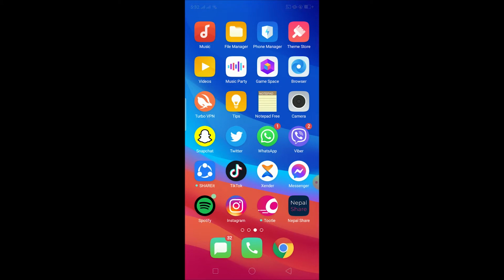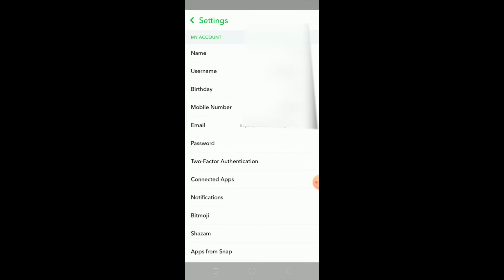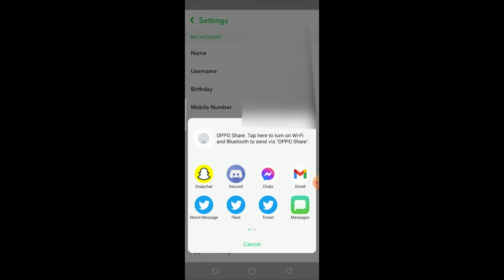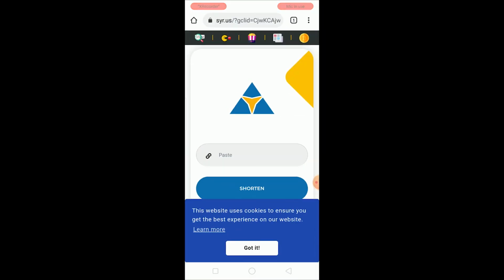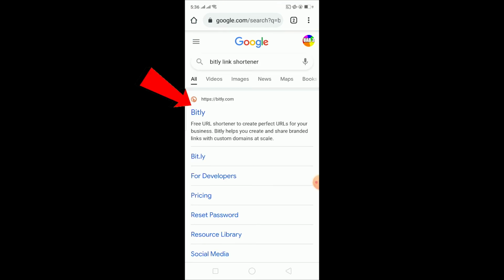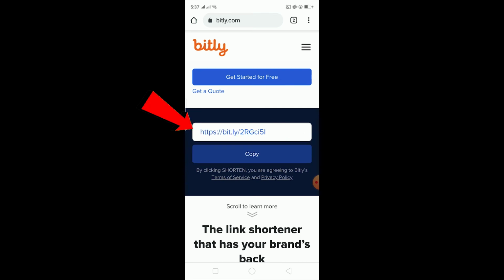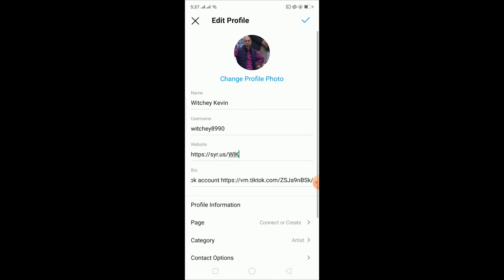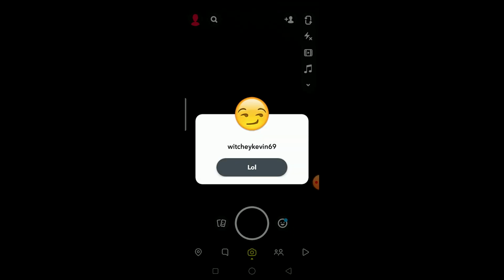How To Link Snapchat To Instagram (Quick & Easy!)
In this easy and helpful tutorial, I’ll be showing you how you can link Snapchat account to Instagram. This is a fairly easy process and anyone trying to link their Snapchat account to Instagram will find this video helpful.
So, to link your Snapchat account to Instagram, follow the steps mentioned below:
1. The first thing you’ll need to do is open the Snapchat app on your device and log into your account.
2. Then, go to your profile by tapping on your profile icon on the top left of the screen.
3. From there, tap on the gear icon on the top right of the screen.
4. You’ll then have to tap on the Username option from the list of options.
5. After that, from the pop-up scroll left until you see an option saying Copy to Clipboard and tap on it.
6. Once you do that, you’ll have to open your browser and search for ‘bitly link shortener’
7. Tap on the very first link from the results and then paste the link you copied earlier on the website’s submission bar.
8. Then, tap on Shorten button and then tap on Copy.
9. After that, open the Snapchat app on your device and then go to your profile and tap on Edit Profile.
10. In the Website section, paste the link you copied earlier.
11. Finally, tap on the check button on the top right, and the link will be mentioned on your profile.
After following all the steps mentioned, you’ll be able to link your Snapchat account to Instagram.